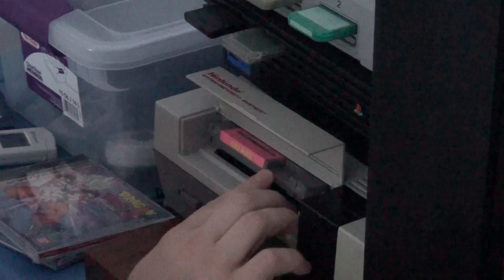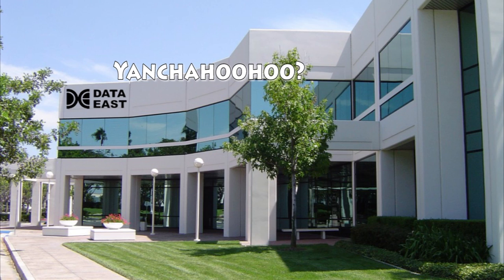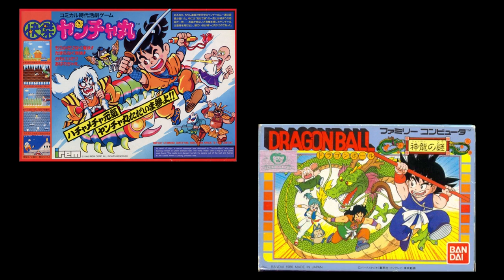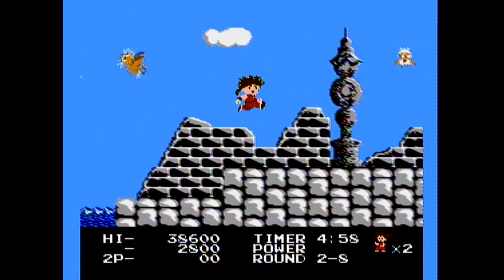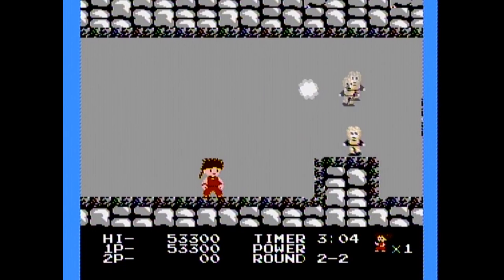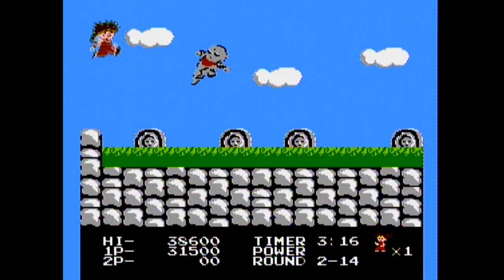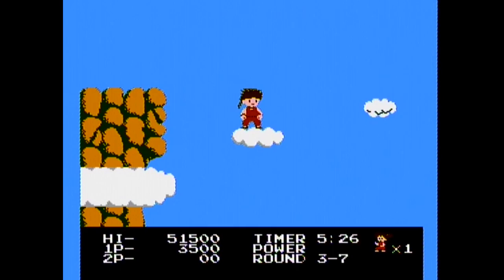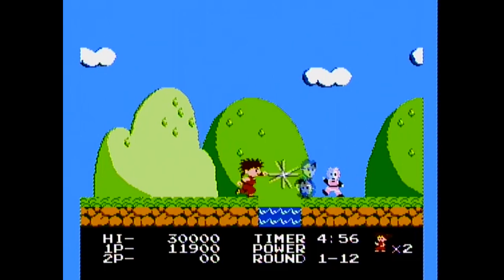Kid Niki: Radical Ninja (NES) - The Backlog with Joe Walker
Joe uses ancient ninjitsu secrets to bring you Kid Niki: Radical Ninja for NES.